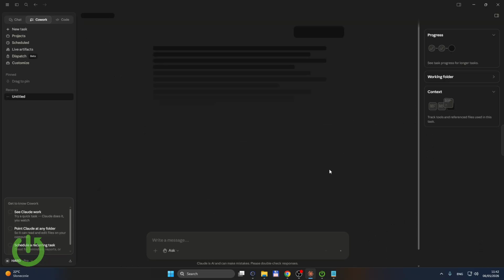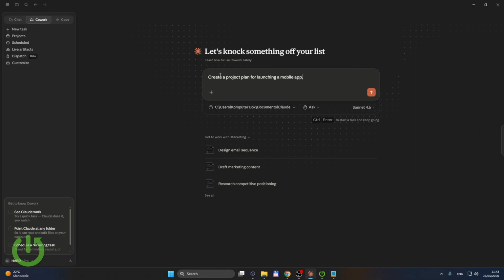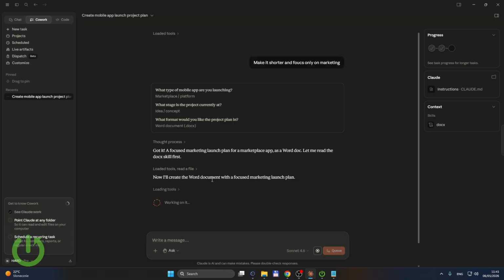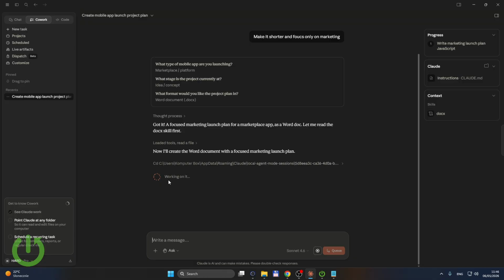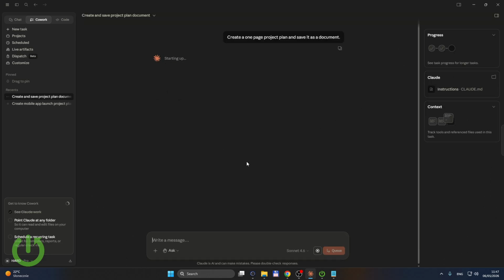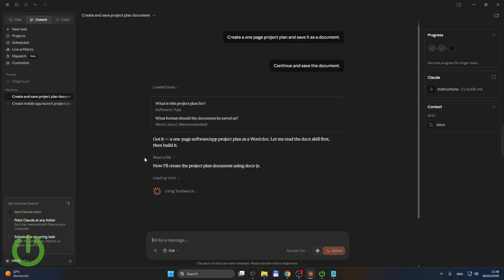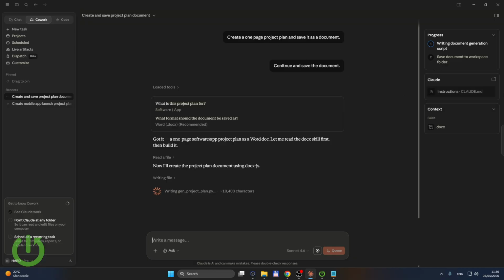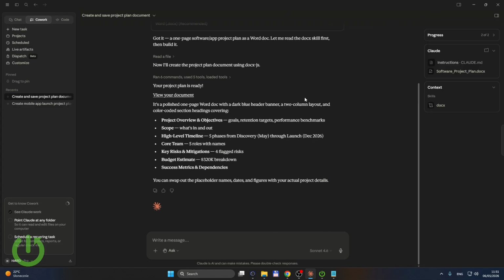Claude Cowork – How to Pause, Stop and Resume Tasks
Learn how to pause, stop, interrupt and resume tasks in Claude Cowork so you can control long-running responses, change direction mid-generation, and reliably save document outputs. In this video you will see step-by-step demos: stopping (cancelling) a running response, interrupting while Claude is thinking to tweak prompts, and resuming a stopped task to finish a DOCX project plan. I also show how the docx skill is used and where files are saved in your workspace. This walkthrough helps Claude Cowork users save time, reduce wasted runs, and get predictable results when generating documents or project plans.

How to pause a task in Claude Cowork?
How to stop a task in Claude Cowork and cancel execution?
How to resume a stopped task in Claude Cowork?

0:00 Intro — Pausing, stopping and resuming tasks in Claude Cowork
0:20 Create example prompt and start a task
0:52 Stop a task (cancel execution) — demonstration
1:57 Interrupt a running task — change direction while Claude is thinking
3:26 Docx skill explained and where the file is saved
5:25 Resume a stopped task — continue and finish the document
9:16 Summary — difference between stop, interrupt and resume